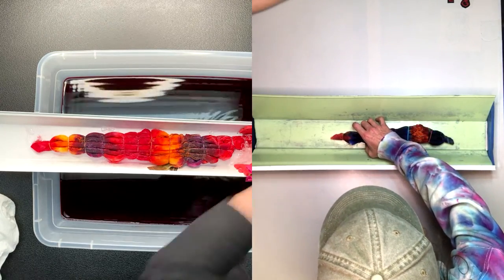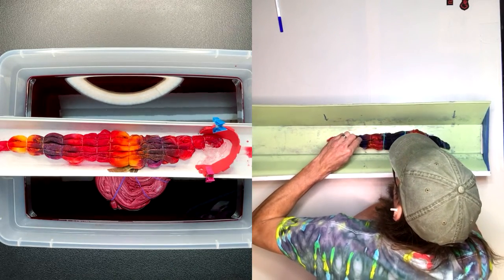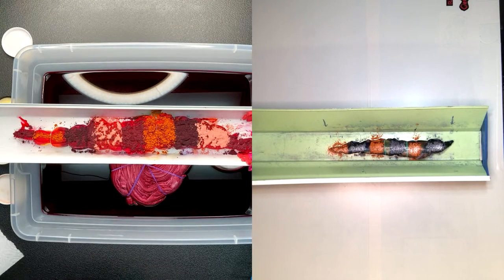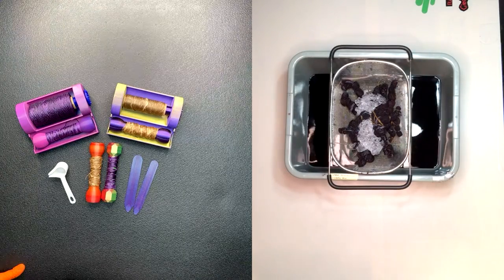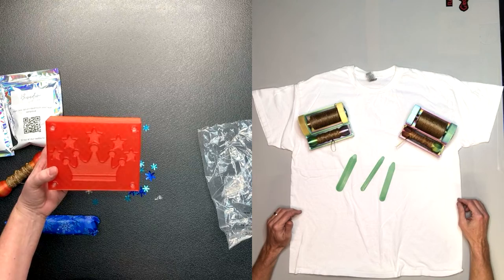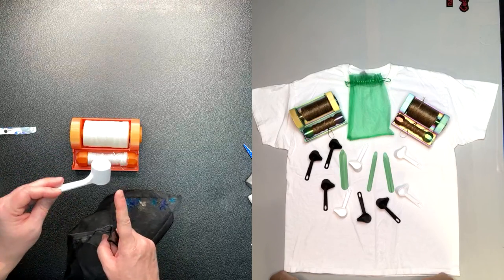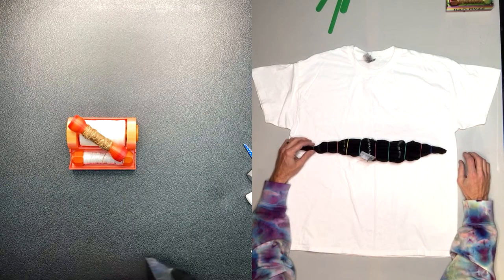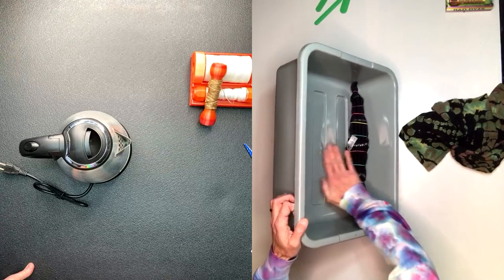Tie-Dye Designs: Livestream Ep.9 After The Ice Melts Diamond w/Scott Walker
Purple Sinew

Commercial Ice Maker

16oz Squeeze Bottles

8oz Squeeze Bottles (Dry Dye)

8" Curved & Straight Hemostat Set

8" & 10" Curved Hemostat Set

10” & 12” Curved Hemostat Set